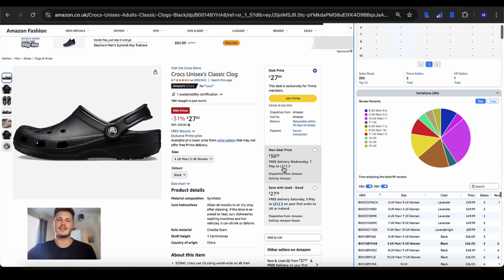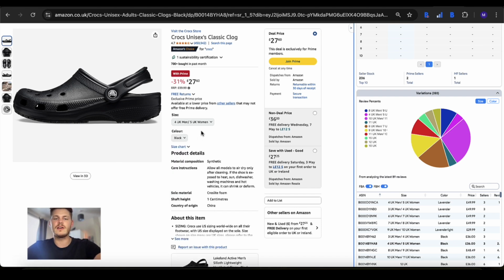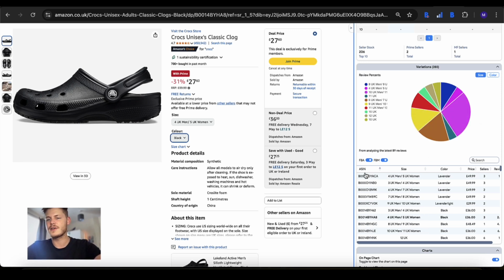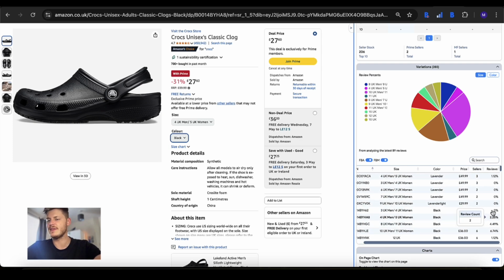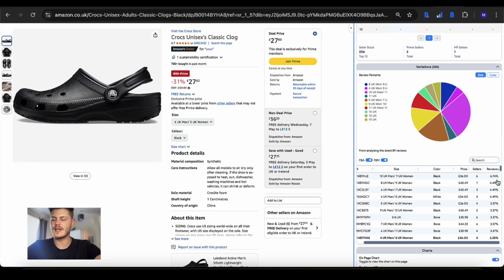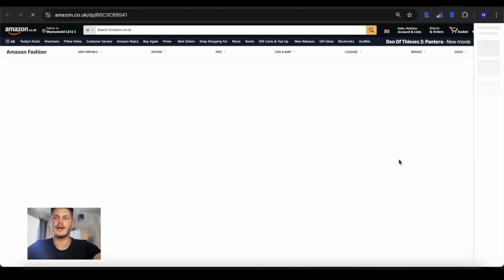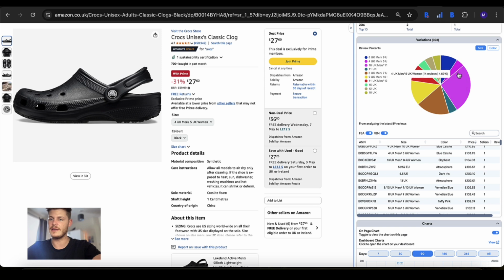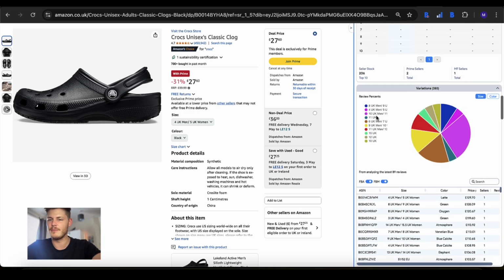How To Find The Best Variation Of ANY Product On Amazon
Unaided, finding the more popular range of item variations can take HOURS...
But never fear, I'm going to show you how you can literally find the best variant of an item within only SECONDS - using ONE simple trick!